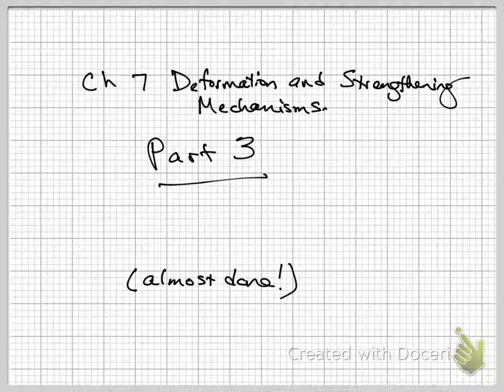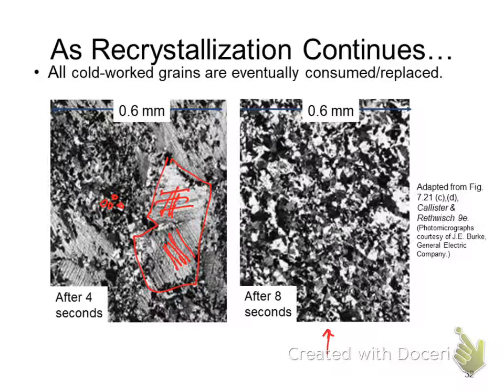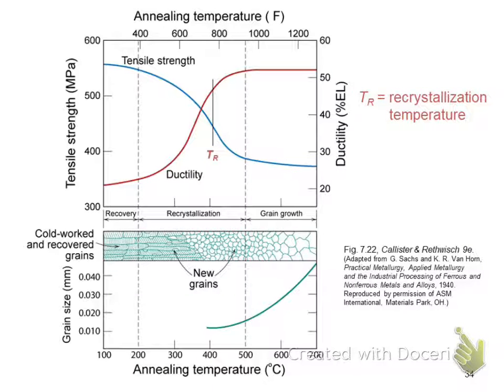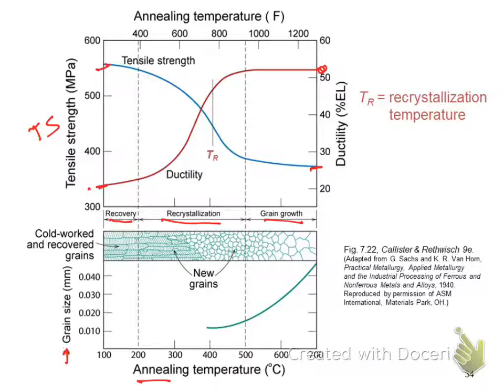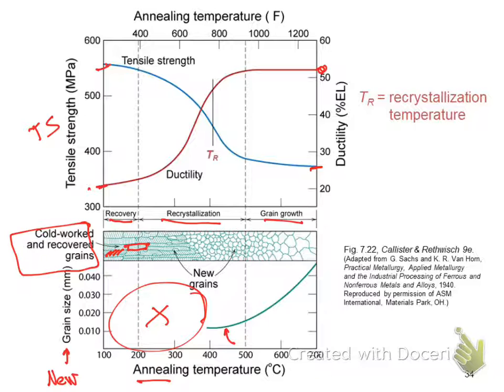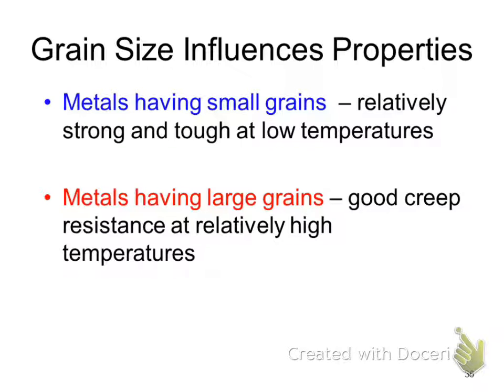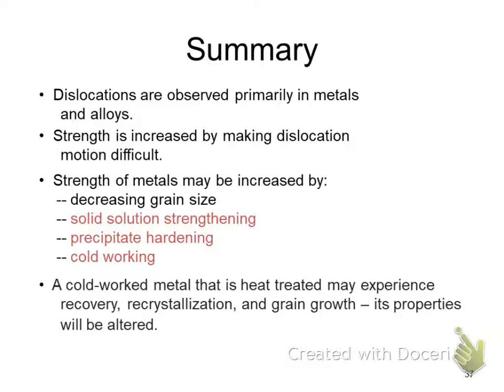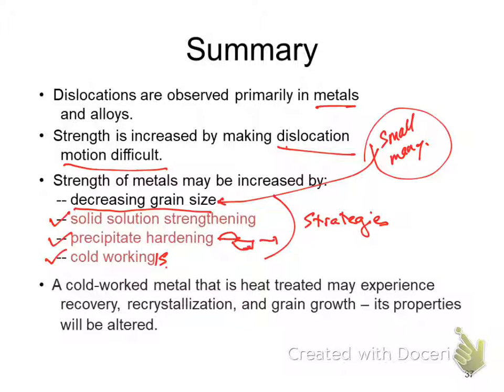Ch 7 Part 3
Dislocations and Strengthening Mechanisms